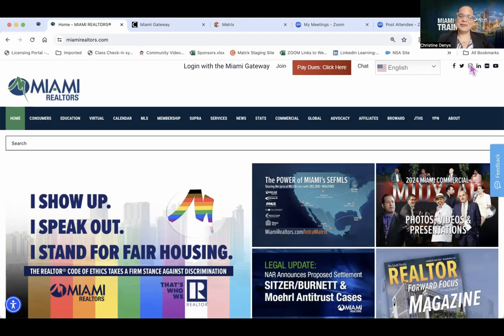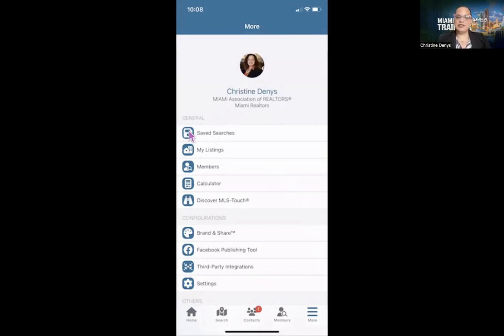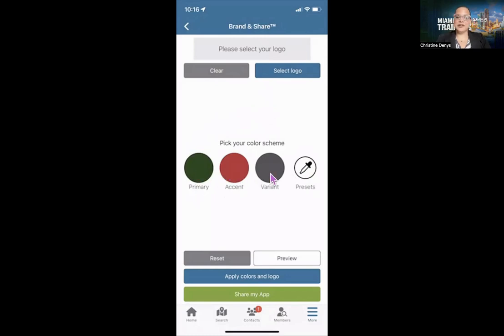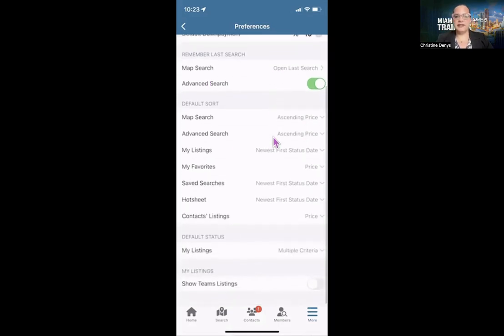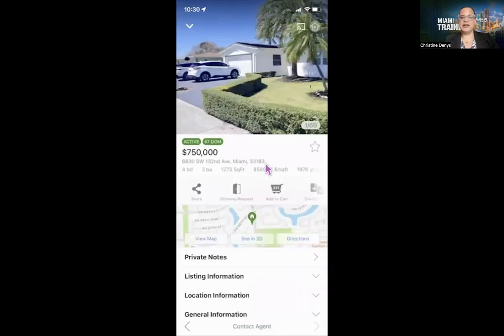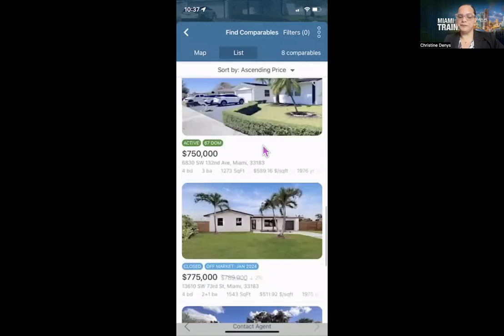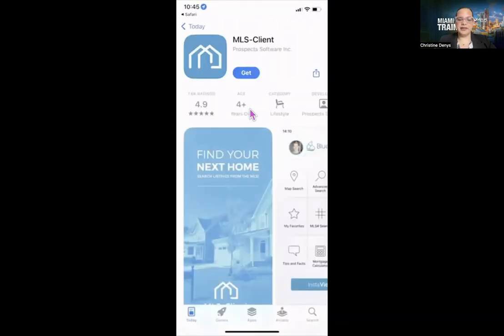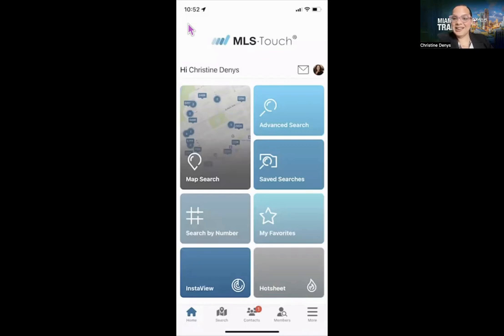MLS-Touch®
MLS Touch is a mobile solution for MIAMI Members!